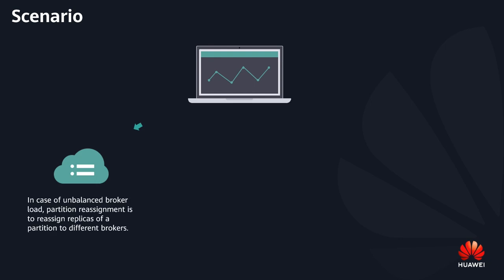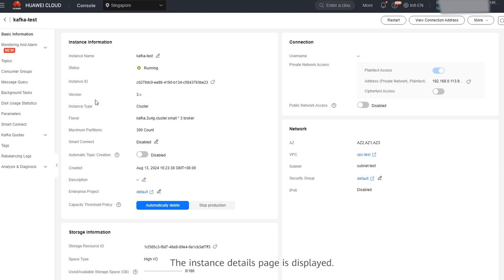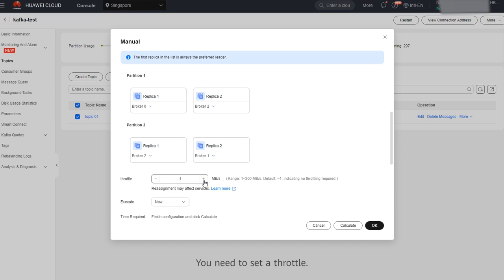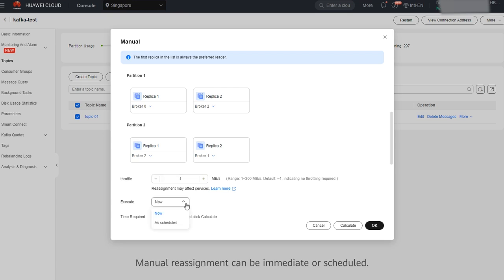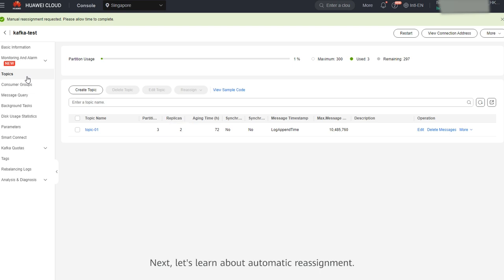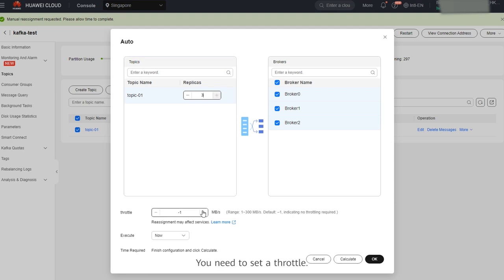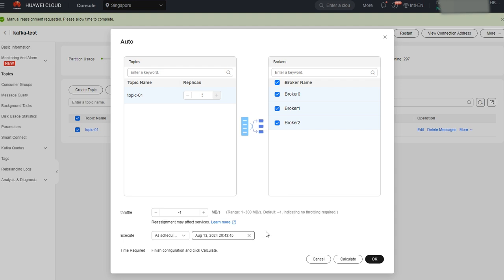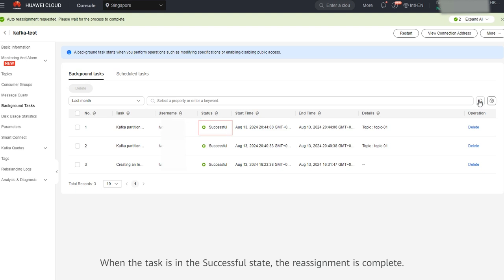Distributed Message Service (DMS) for Kafka: Reassigning Partitions | Step-by-Step Guides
Manually or automatically reassign partitions on the Kafka console. In case of unbalanced broker load, you can reassign replicas of a partition to different brokers.